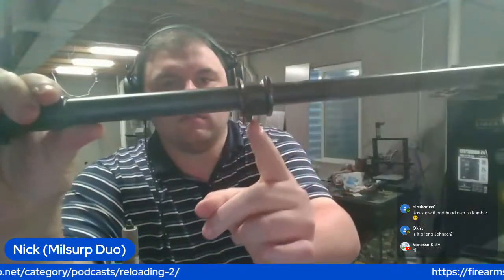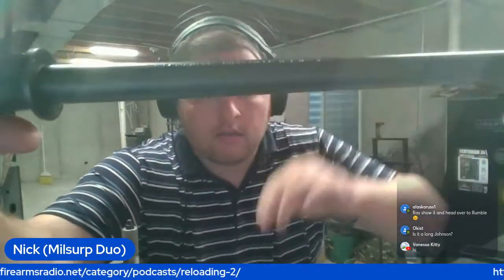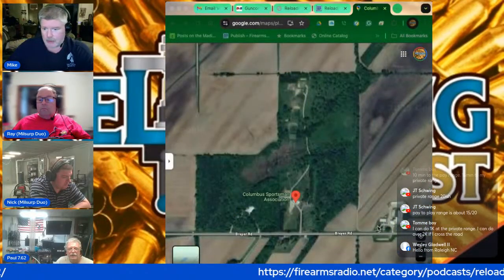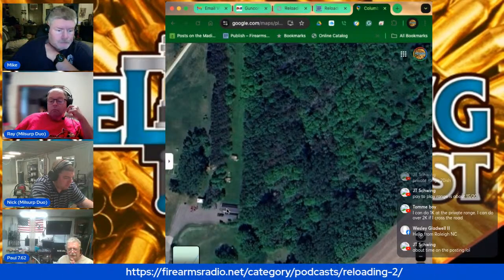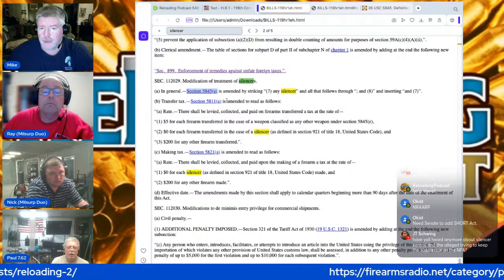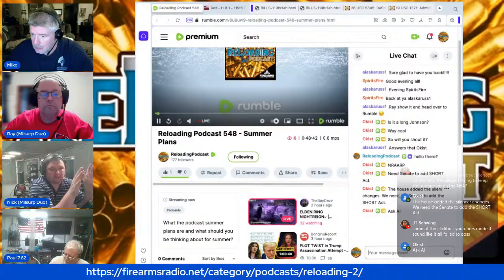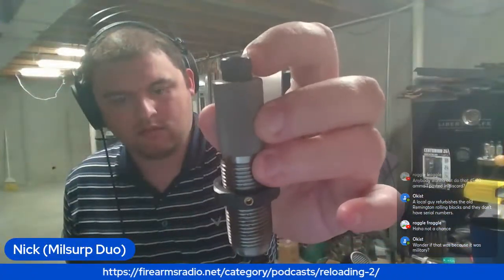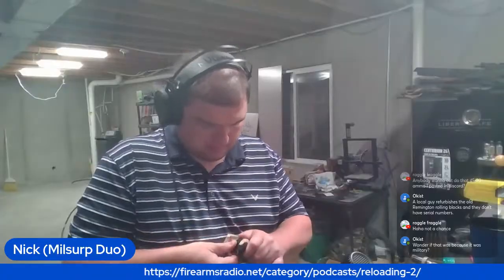Reloading Podcast 548 - Summer Plans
What the podcast summer plans are and what should you be thinking about for summer?